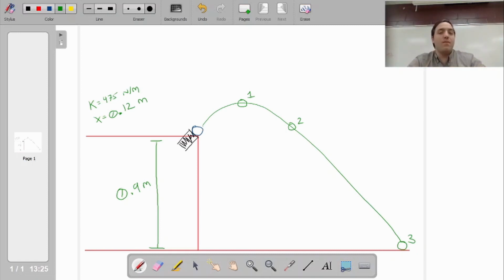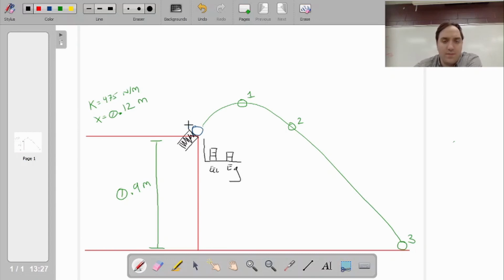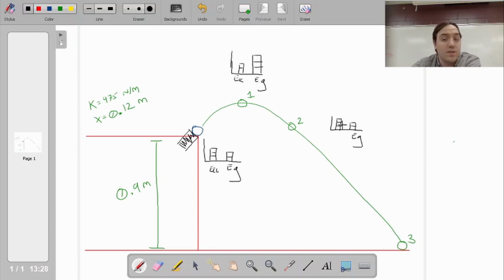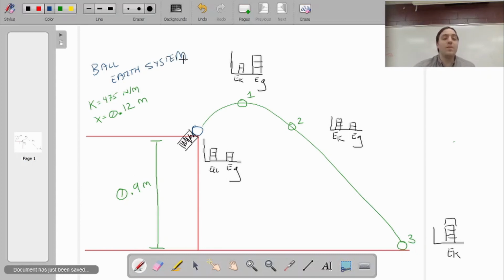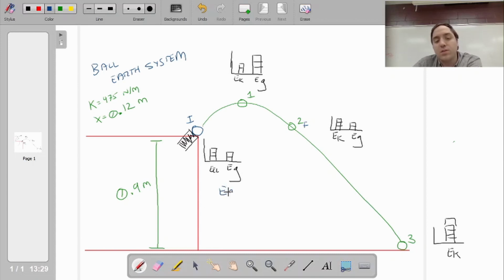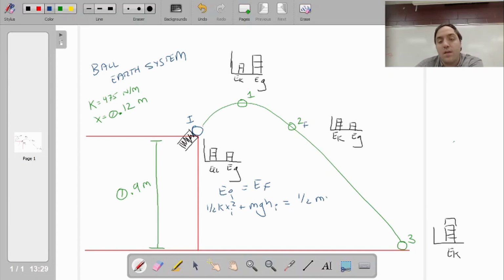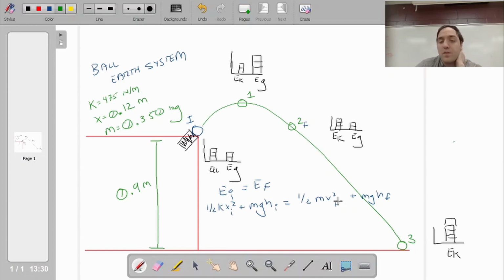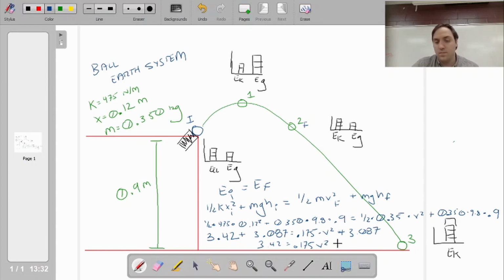6.08 Conservation of Energy 2